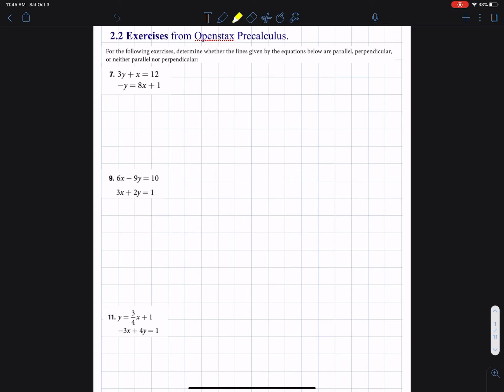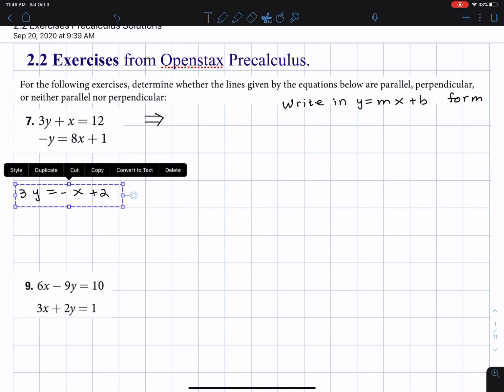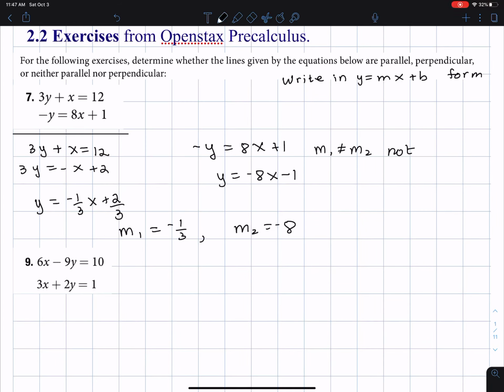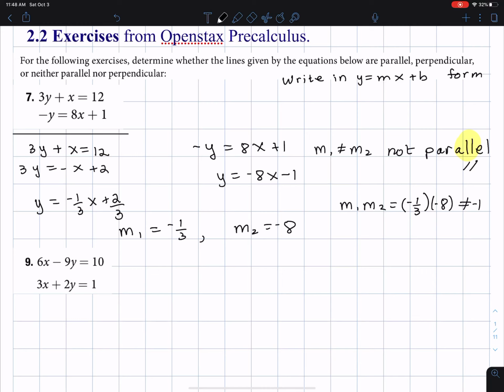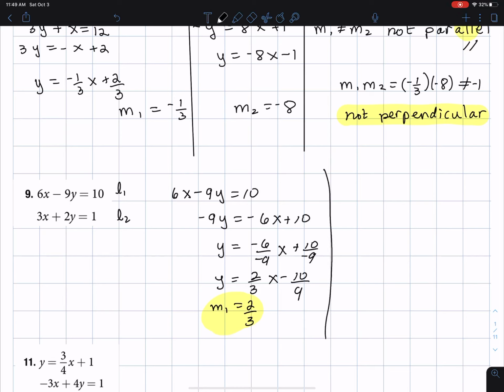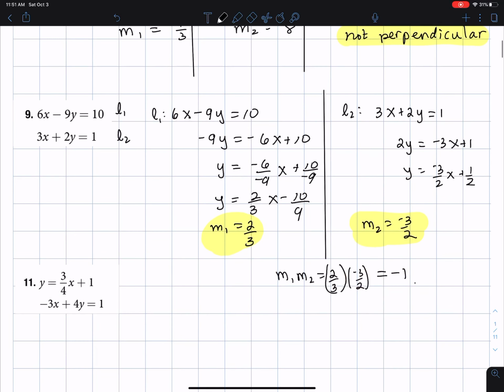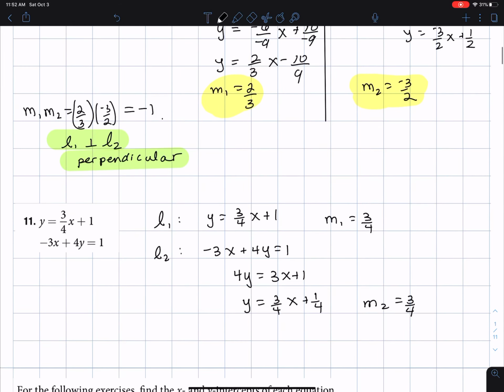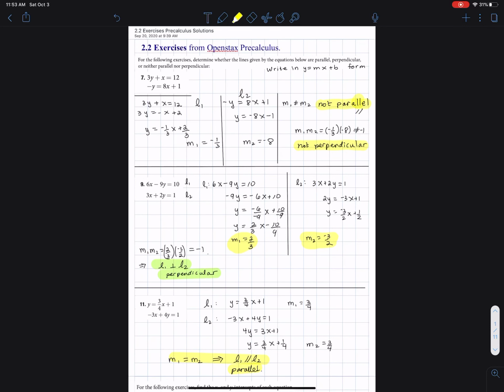Openstax Precalculus 2.2 #7-11. Determining whether lines are parallel, perpendicular, or neither.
Openstax Precalculus 2.2 #7-11.  Terming whether lines are parallel, perpendicular, or neither.